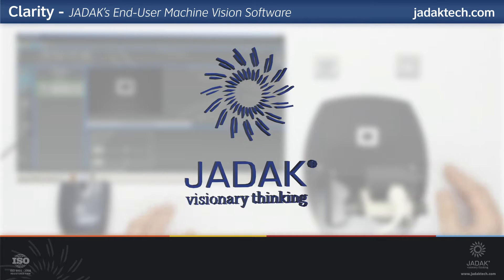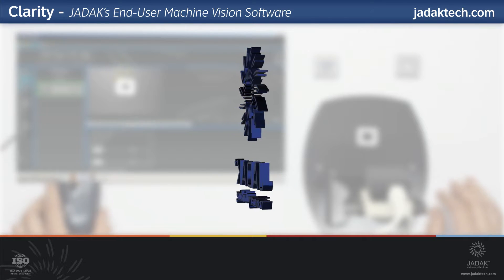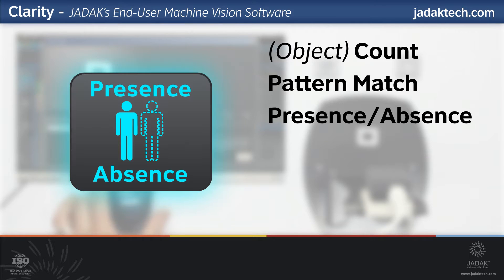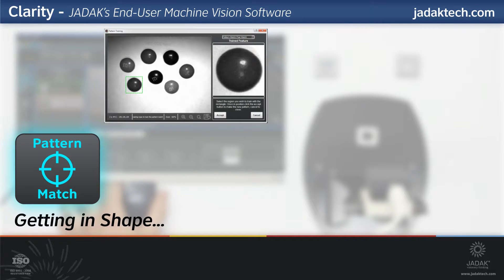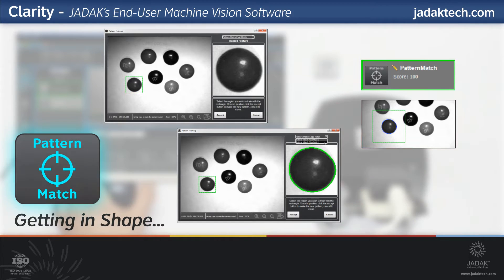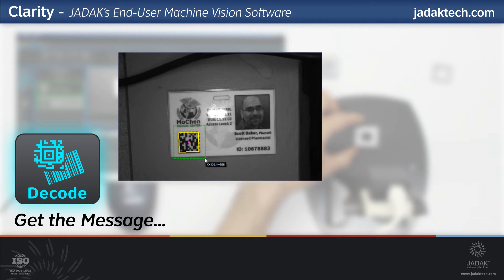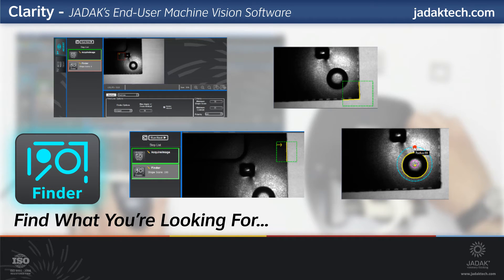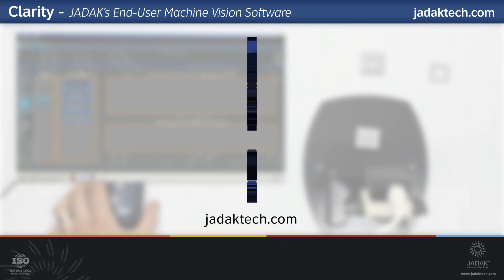Machine Vision Building Blocks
This video provides an introduction to a handful of tools and techniques that can be used for Machine Vision development. Using JADAK's Clarity End-User Machine Vision Software as the platform to provide these examples, the video explains in basic terms a few of the common image evaluation processes.